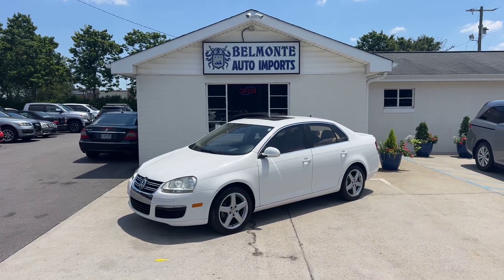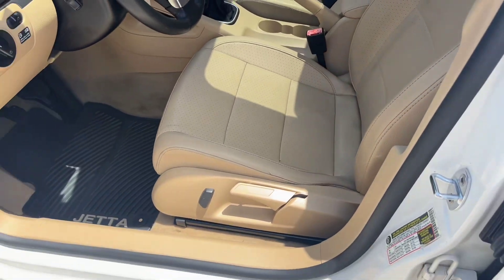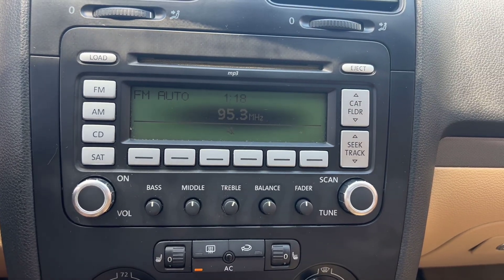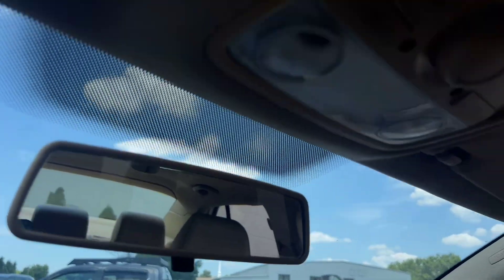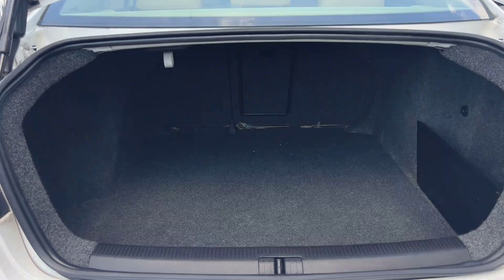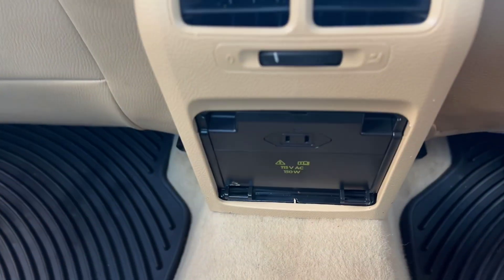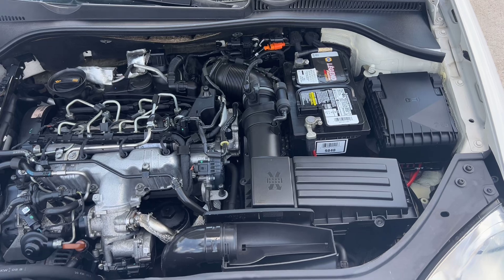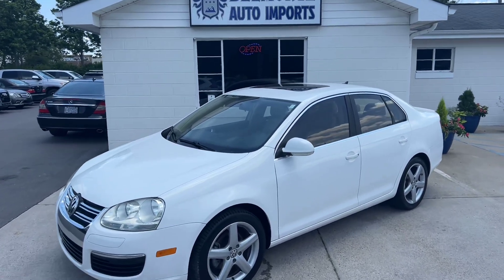2009 Volkswagen Jetta TDI for sale @Belmonte Auto in Raleigh NC